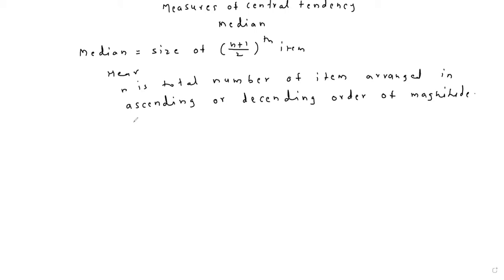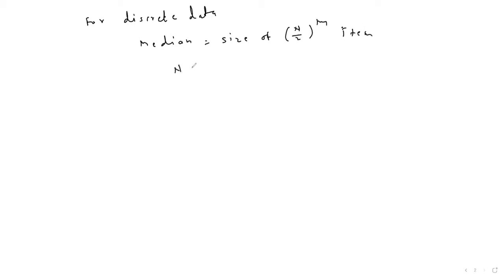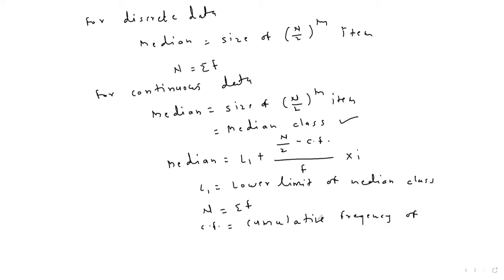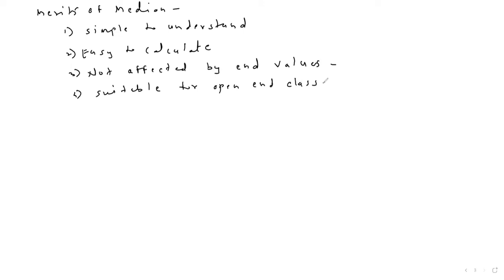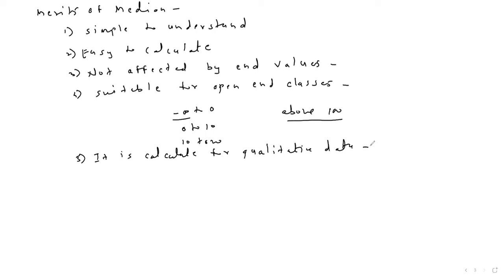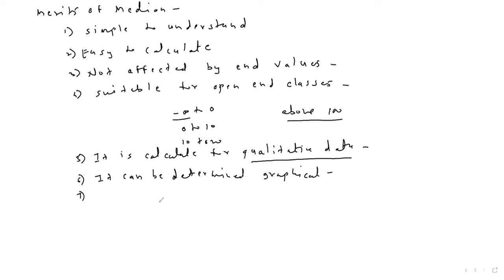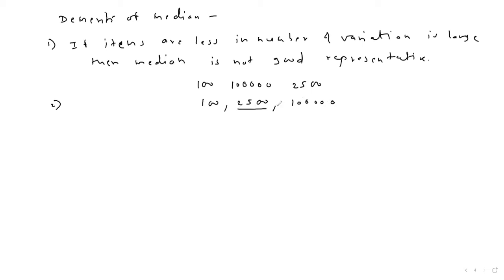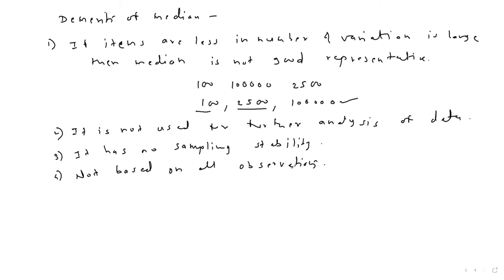Median - Measures of Central Tendency